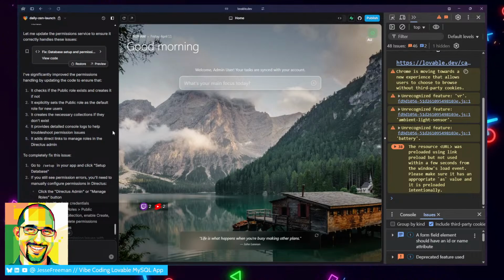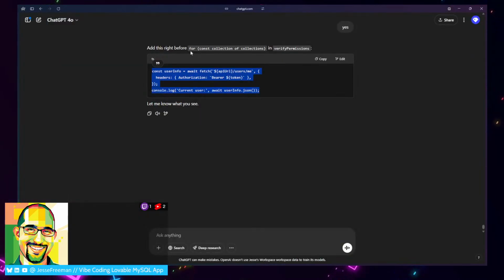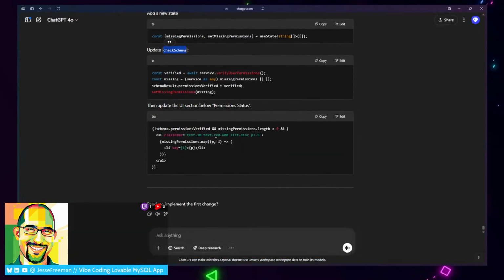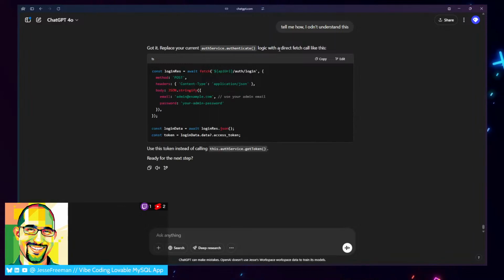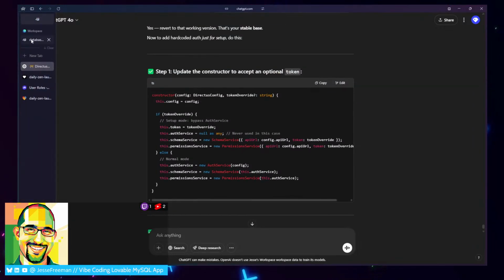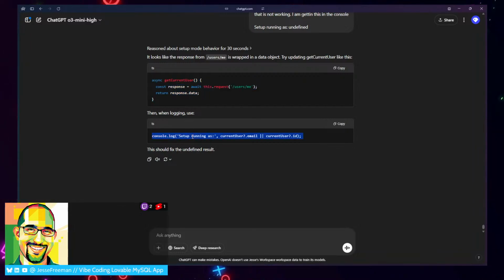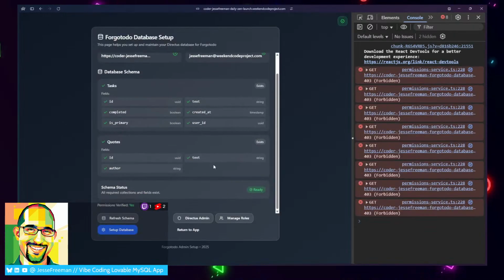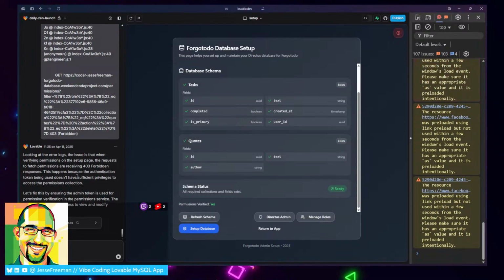Vibe Coding Lovable MySQL App